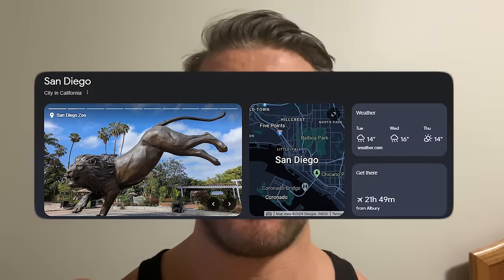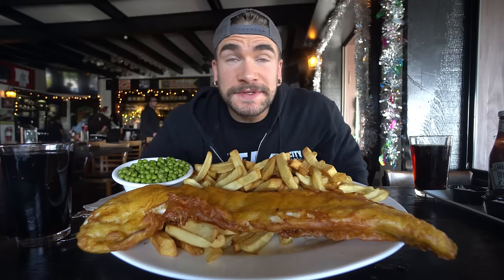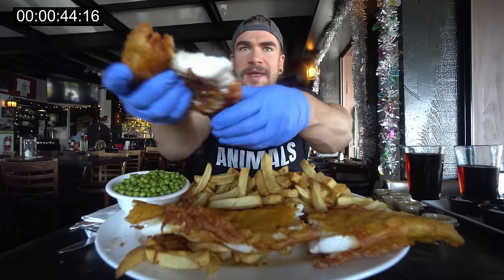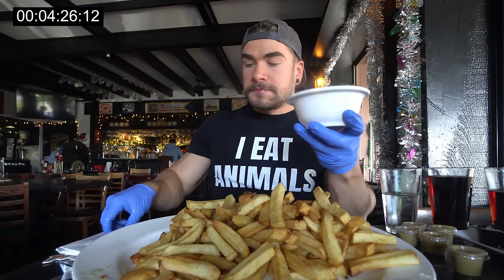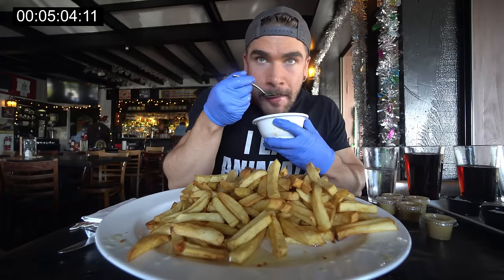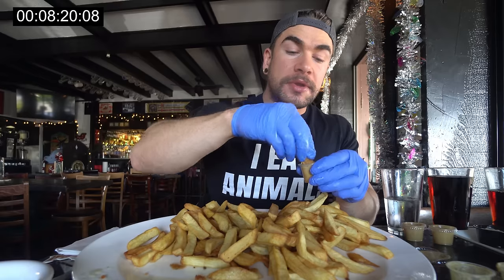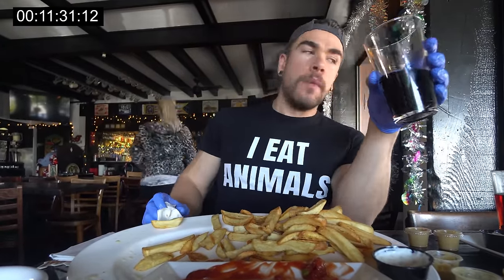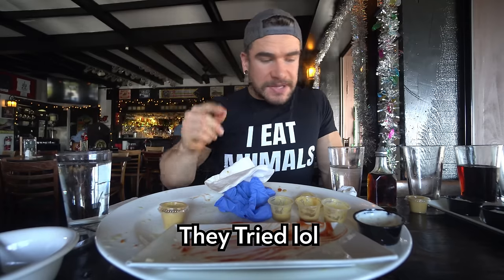"I'VE NEVER SEEN A WINNER" The MOST FAMOUS FISH & CHIPS CHALLENGE IN THE USA!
THE WORLD FAMOUS 'Great White Whale Challenge' BRITISH FISH & CHIP CHALLENGE!  Today we take on the most famous fish & chips challenge in the USA that has been around for over 10 years and attempted thousands of times! We are at Shakespeare Pub in San Diego California trying to join the few winners of this fried fish eating challenge. This place is a British pub / English pub serving all kinds of UK food / British food and fair! The rules for this seafood challenge are simple, you get 45 minutes to complete a giant piece of beer batter cod, 2lb of chips (fries), a bowl of peas (not mushy pea's), with all the standard British fixings like vinegar, lemon, tartar sauce, and "English mustard". If successful, you get the $40 fish supper challenge for FREE, a post on their online wall of fame (which is not actually ever updated) and a sweet t-shirt!

SEND ME STUFF :
Joel Hansen
RPO DUNDURN
HAMILTON ON L8P 0B5
CANADA

"I'VE NEVER SEEN A WINNER" The LEGENDARY FISH & CHIPS CHALLENGE THAT'S BEEN AROUND FOR 10+ YEARS

"I'VE NEVER SEEN A WINNER" The LEGENDARY FISH & CHIPS CHALLENGE CALLED THE WHALE